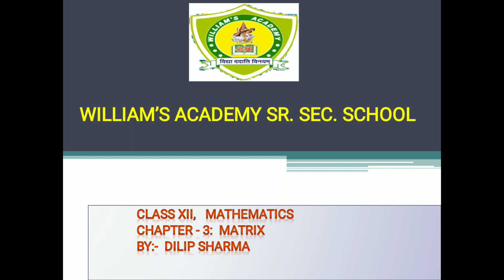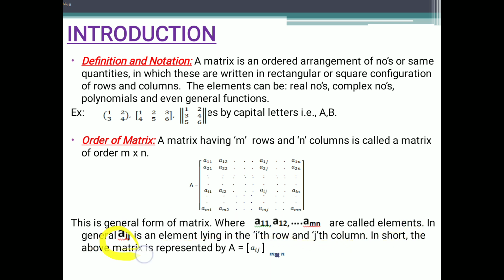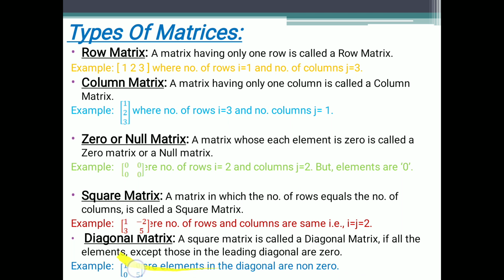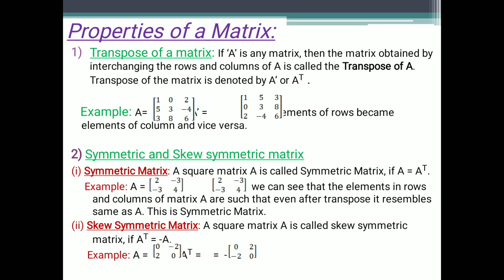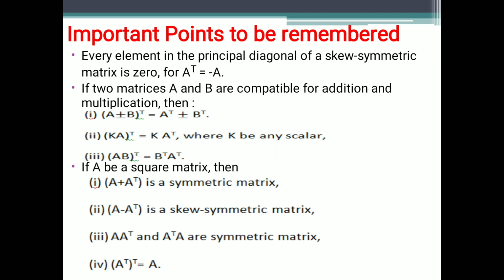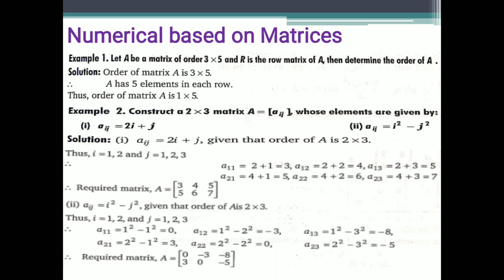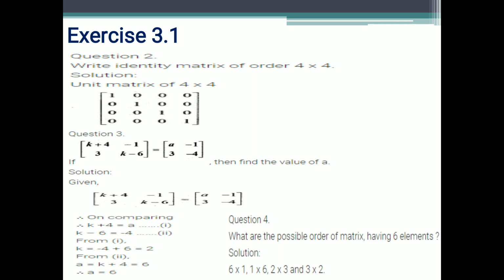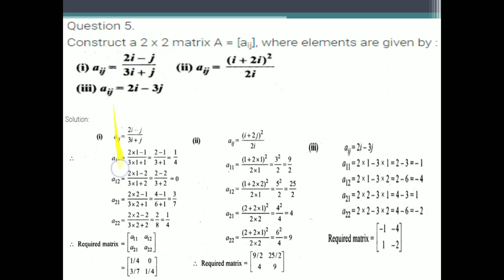Class-XII Science, Maths, Chapter-3, Matrix part-1